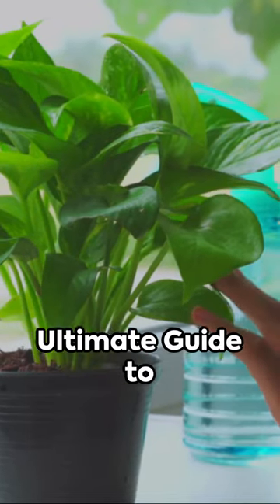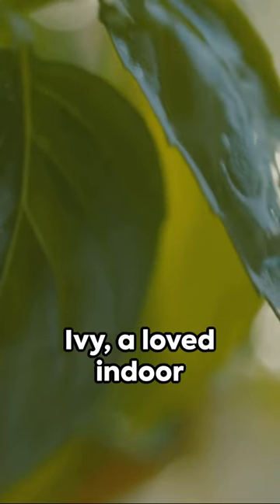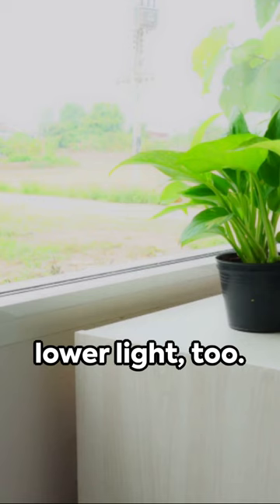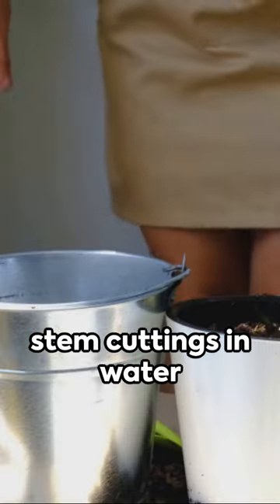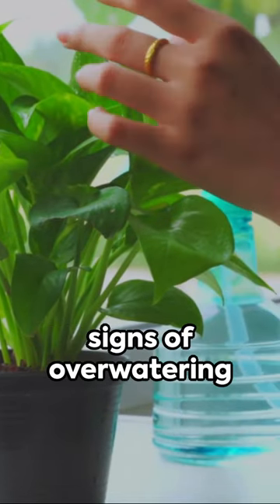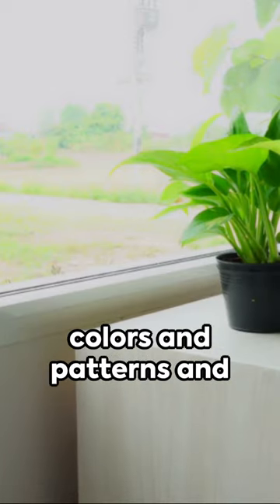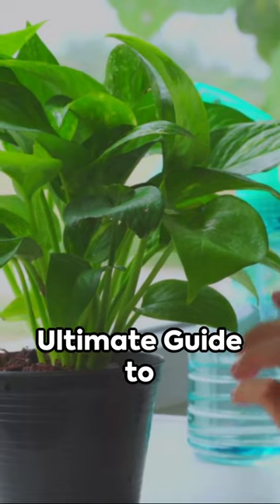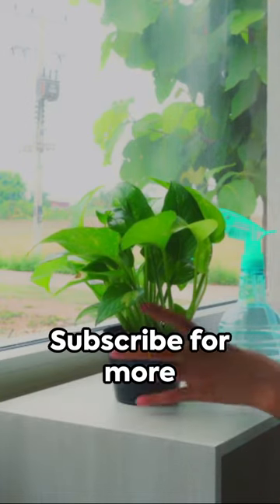The Ultimate Guide to Pothos Indoor Plants: Care Tips, Propagation, and Troubleshooting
In this comprehensive guide to Pothos indoor plants, we will delve into everything you need to know about caring for these beautiful and versatile houseplants. Whether you’re a seasoned plant enthusiast or a beginner looking to greenify your space, this video provides invaluable insights to help you successfully grow Pothos plants.

Learn about ideal lighting conditions, watering techniques, and the best soil mix for Pothos plants to thrive indoors. Discover useful tips on propagation methods, including how to take cuttings and propagate Pothos in water or soil. We will also address common issues like yellow leaves, root rot, and pest control, arming you with troubleshooting strategies to keep your Pothos healthy and flourishing.

Join us as we explore the different Pothos varieties, from the classic Golden Pothos (Epipremnum aureum) to the stunning Marble Queen (Epipremnum aureum 'Marble Queen') and the unique Neon Pothos (Epipremnum aureum 'Neon'). Discover the distinctive features of each variety and learn how to care for them specifically.

Whether you hang your Pothos in a macramé plant hanger or let it trail gracefully from a shelf, these low-maintenance plants are perfect for elevating any indoor space with their vibrant foliage and air-purifying properties. With our ultimate guide, you'll gain the knowledge and confidence needed to keep your Pothos plants thriving and transform your home into a lush, green oasis.

With our expertise and passion for all things botanical, we’re here to assist you every step of the way in becoming a successful plant parent!

To buy Algae Plus Organic Plant  visit: algaeplus.us